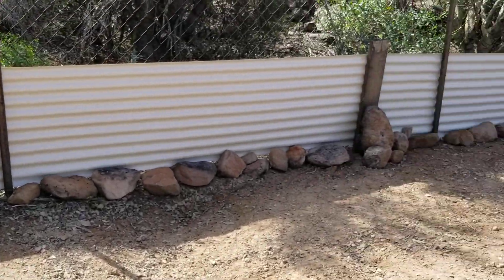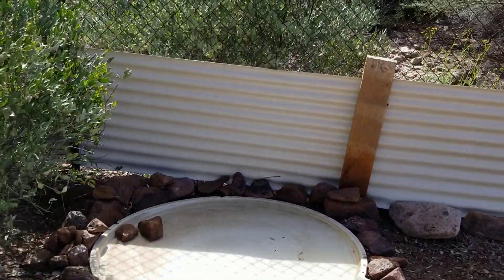New African sulcata tortoise habitat Part 1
Meet crunchy Bob our new African sulcata tortoise. Join us on our new journey while we learn about this unique creature and what he needs. We will be sharing what we learn along the way, while creating  a tortoise habitat in Arizona.